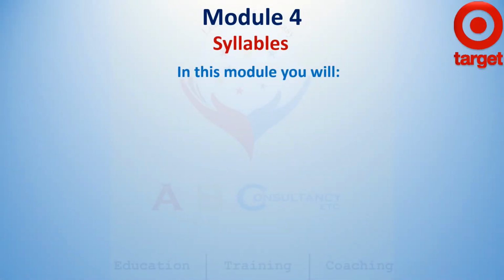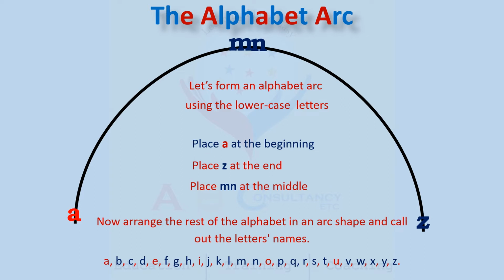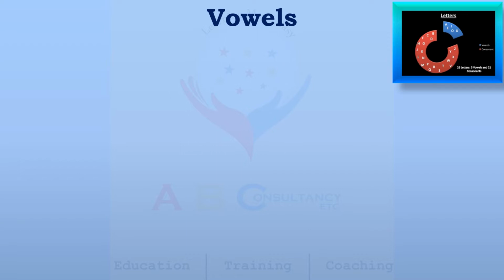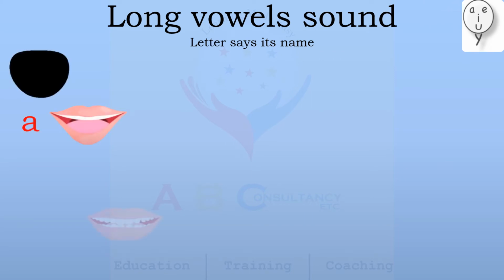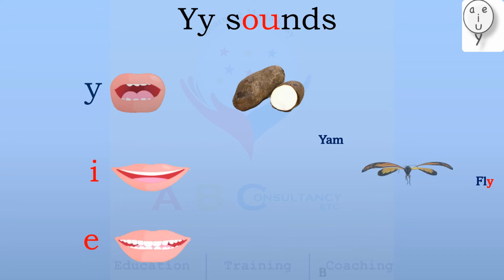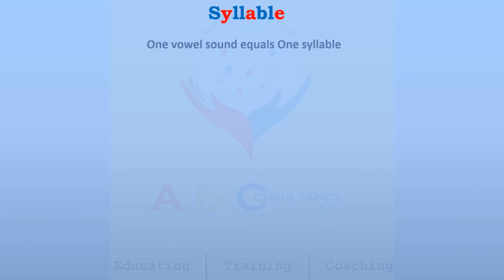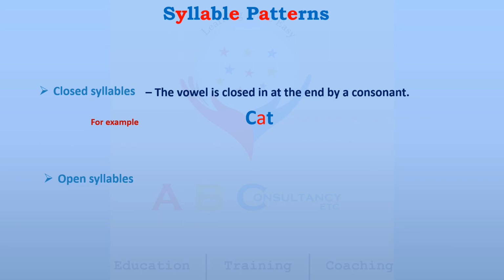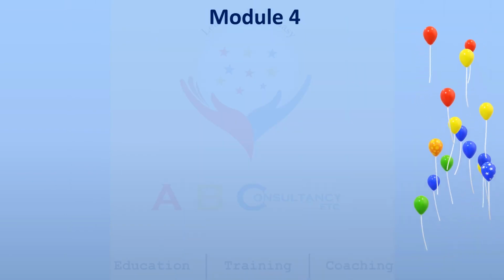Learn to Read - Syllables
Functional Skills English
English for Adults, ESOL (English for Speakers of Other Languages) Learners, and Neurodiverse Learners.